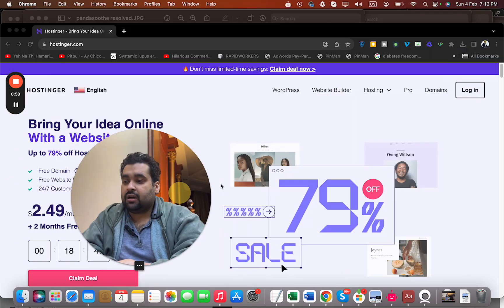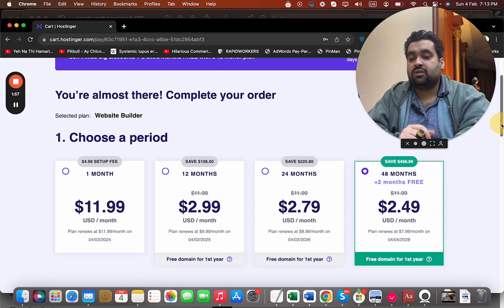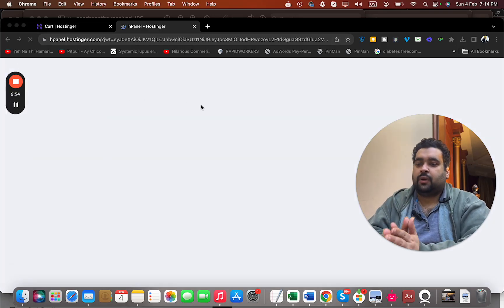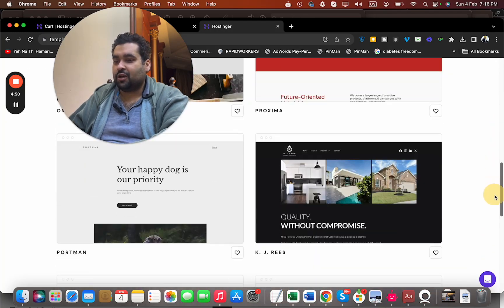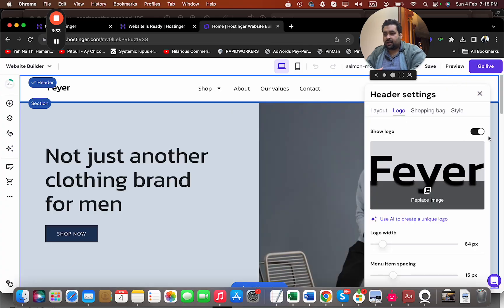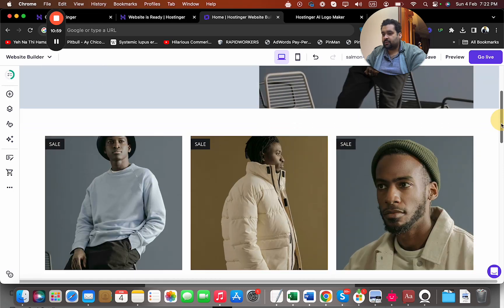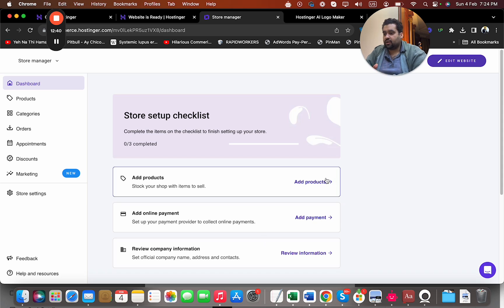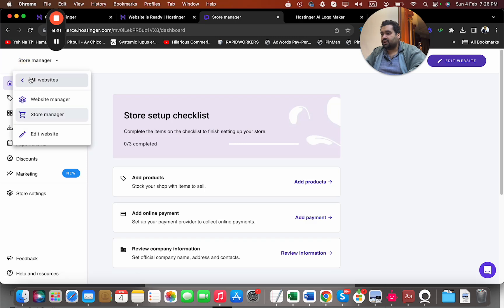Hostinger AI Website Builder Tutorial 2025 - How To Build Your Own Website With No Code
🔹 ALIRAZAMARKETING
🔹 HI10

Learn how to build your own website without coding using Hostinger's AI website builder. This tutorial guides you step-by-step, covering templates, customization, and payment options. Ideal for professionals, freelancers, and small businesses, it emphasizes ease of use and offers exclusive discounts for viewers.

Highlights:
00:02 You can build your own website using AI website builders without any coding experience. This is especially beneficial for freelancers, small businesses, and professionals looking for a web presence.
          -The video emphasizes the ease of using AI tools for creating websites, making it accessible for individuals with no technical skills. This allows anyone to establish an online presence effortlessly.
          -Hostinger offers a special deal and various templates, enabling users to select from over 150 pre-designed options for their websites. This feature enhances customization and simplifies the design process.
          -The tutorial also advises on choosing the right billing plan, highlighting the benefits of a 48-month plan for long-term savings. Users are assured a 30-day money-back guarantee for their purchases.
04:05 Creating a website has become significantly easier due to user-friendly website builders that offer a variety of templates and customization options. This allows users to set up their online presence without coding knowledge.
          -Various service categories are available for users to choose from when building a website, providing ample design options for different industries. This flexibility caters to diverse business needs.
          -The website builder facilitates easy integration of personal branding elements, such as logos and product listings, enhancing the overall design process. Users can customize their pages with minimal effort.
          -Incorporating AI tools for logo creation simplifies branding for users, making it accessible and cost-effective. This innovative approach further streamlines the website development experience.
08:07 The video demonstrates how to upload and customize a logo for an e-commerce store, showcasing the user-friendly interface and various editing options available. Users can easily modify elements like text, images, and social media links to enhance their store's branding.
          -The process of uploading a logo is straightforward, allowing users to select files from their device and see instant previews of their changes. This enhances the customization experience significantly.
          -Users can modify the layout of their logo and text elements according to their preferences, making it flexible to match their brand identity. This flexibility supports a personalized design approach.
          -The platform provides pre-designed sections for adding various content types, such as testimonials and product galleries, streamlining the website creation process. This helps users focus on content rather than design complexity.
12:13 Creating an e-commerce clothing store is straightforward and user-friendly, allowing users to select product types, manage inventory, and set up payment options easily. The process simplifies the complexities of online retailing by providing essential tools and features.
          -Users can add various product types, such as digital or physical items, and include essential details like pricing, descriptions, and images for their store. This flexibility enhances the shopping experience.
          -Store settings allow business owners to manage discounts, marketing connections, and payment options, providing comprehensive tools to promote their products effectively. This ensures greater visibility and customer engagement.
          -Analytics features enable users to monitor their website's performance, track traffic, and analyze customer behavior to improve overall business strategies. This data is crucial for making informed decisions.